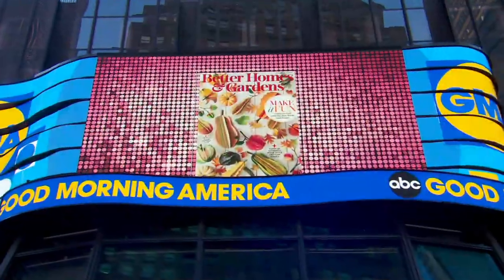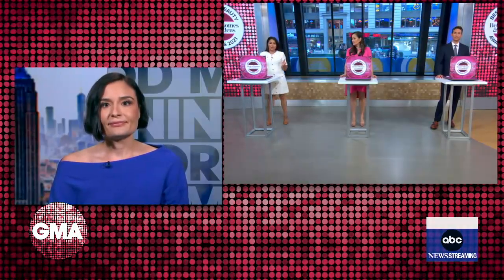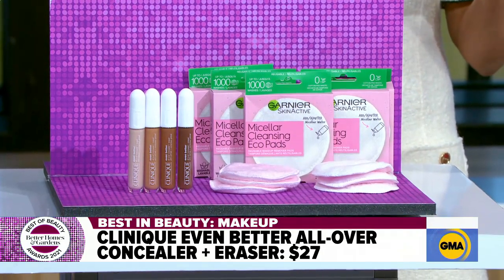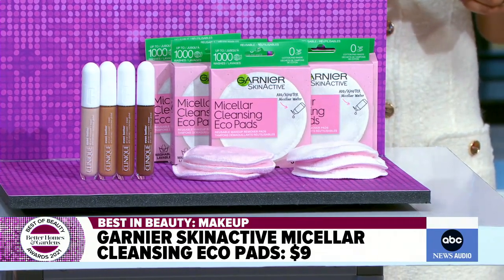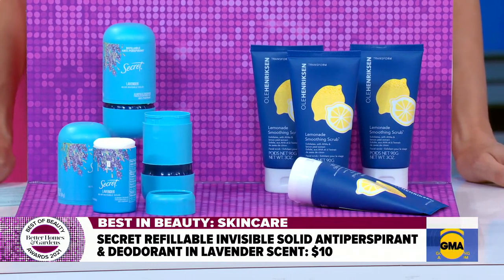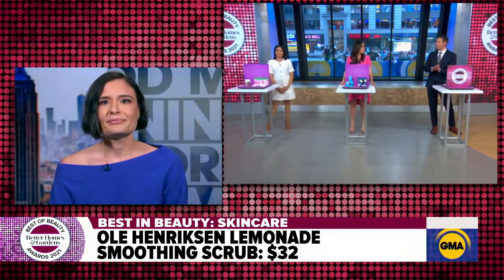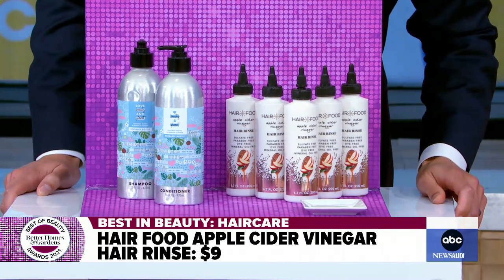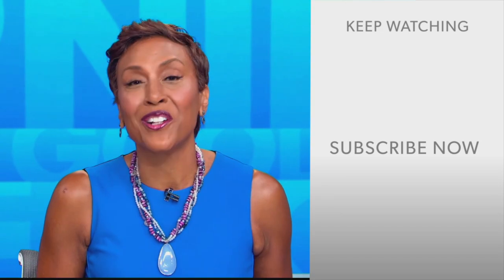'Better Homes & Gardens' reveals 2021 Beauty Awards nominees | GMA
The magazine's fashion director, Erica Metzger, reveals the 2021 Beauty Award contenders under $35.